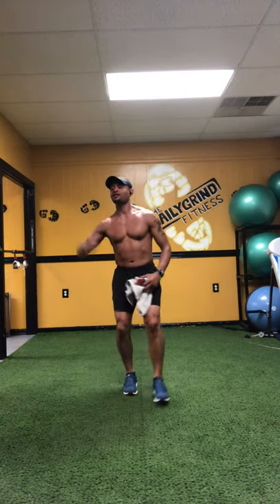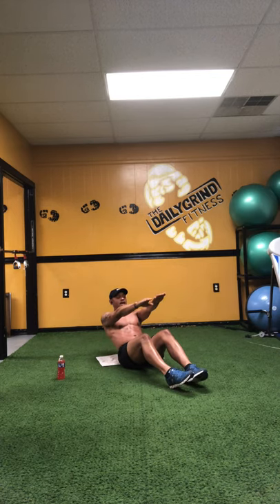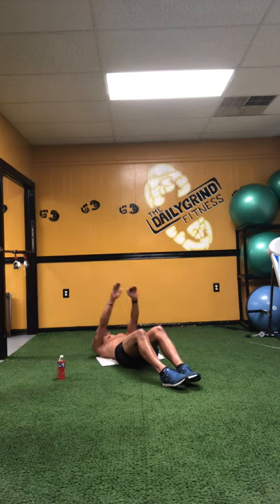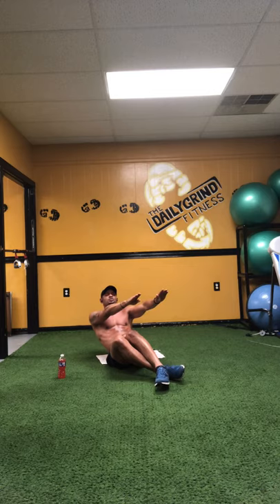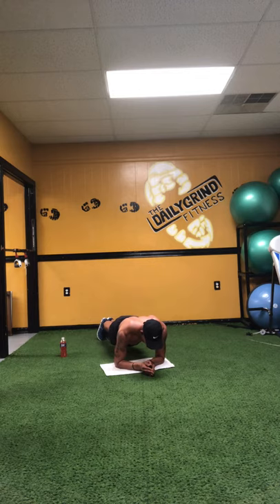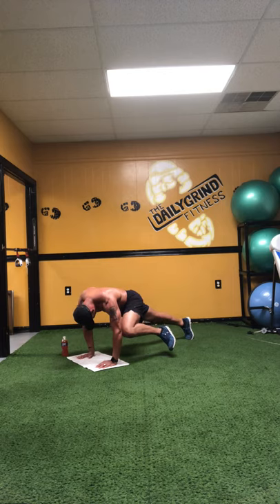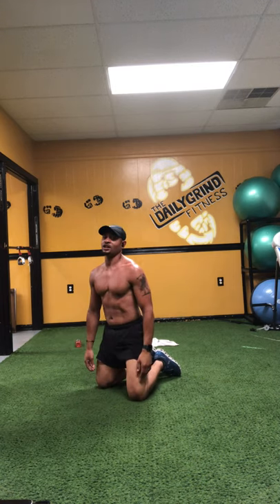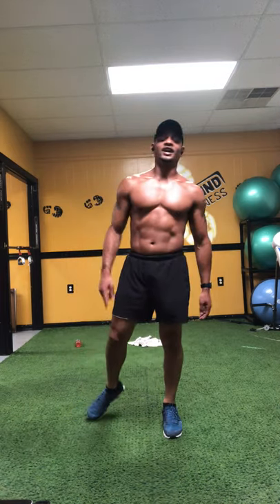P1- Killer Core Abs Workout 7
Happy Friday! It's happy hour with another Killer Core Abs session with the Daily Grind Fitness!
Challenge yourself with this bodyweight core blaster that will get your blood pumping and abs flexing!